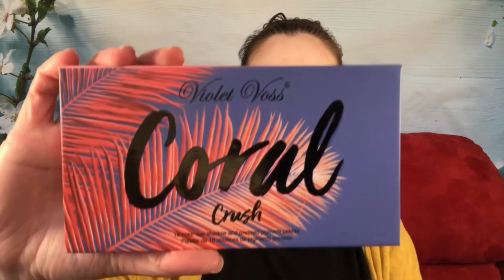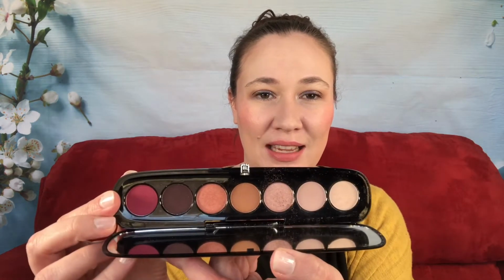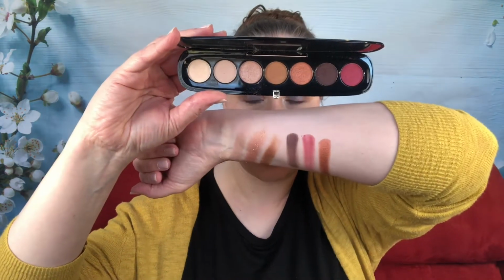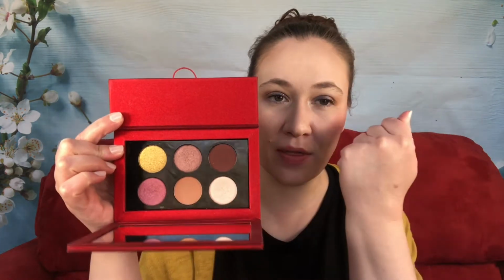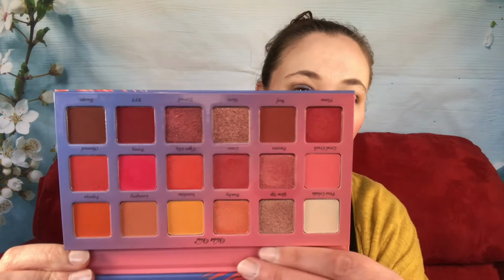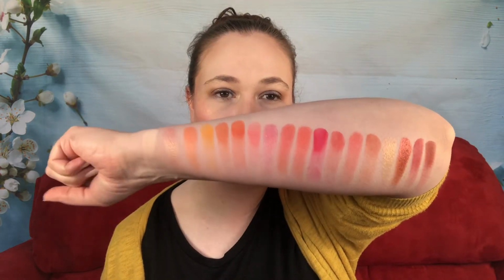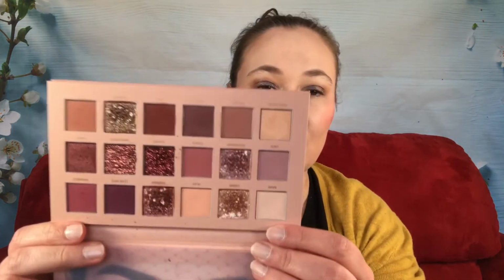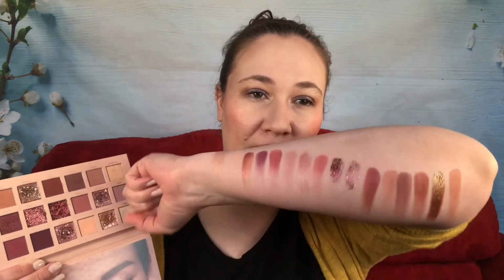4 for 4 Palette Reviews! Pat McGrath, Marc Jacobs, Huda & Violet Voss!! How Do They Perform?!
How many of us have too many palettes?! How many of us have palettes that we haven't tried, or haven't used much?! That is definitely my problem! I started this series to make myself try some of the palettes in my collection, some are new palettes, some are old palettes, some are loved palettes and some are palettes that I haven't given a chance! It has been a good way for me to review palettes in depth and give breakdowns of how they perform and swatch. I also rank the palettes to show how they compare to each other. Today's palettes are eye palettes! Today's palettes are: Huda Beauty New Nude, Violet Voss Coral Crush, Marc Jacobs Scandalust, Pat McGrath Golden Opulence.